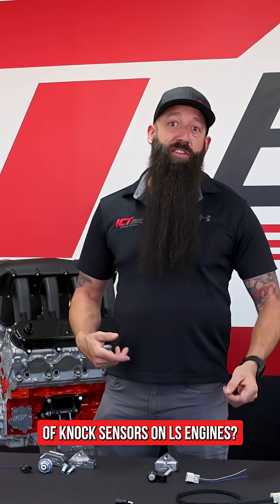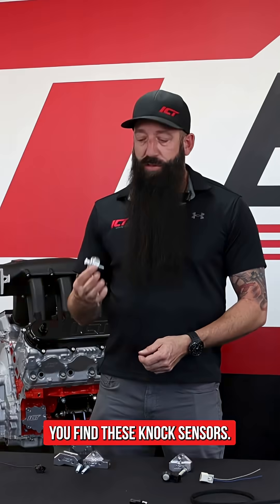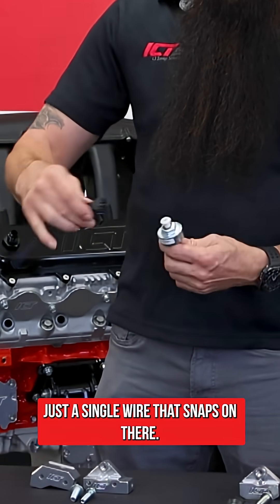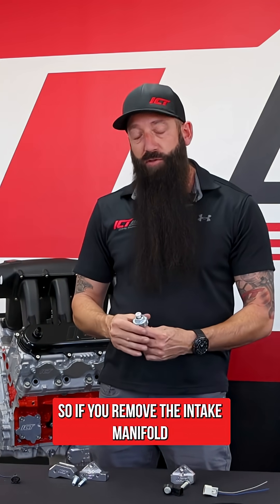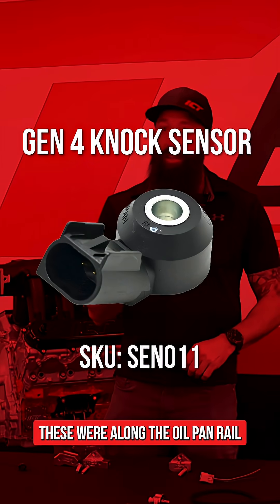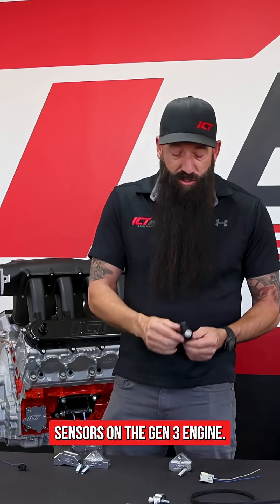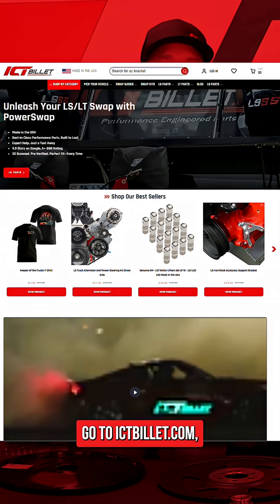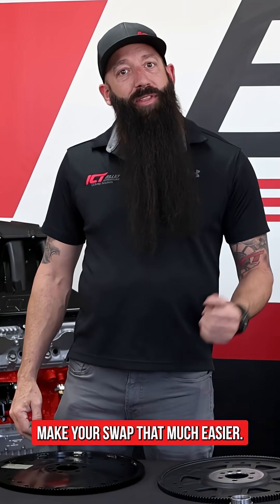What the Knock?! Gen 4 Sensors on a Gen 3? Check out our full length video to learn more!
Alan breaks down how to tell the difference and shows how to make them play nice with ICT Billet’s knock sensor adapter harness.

👉 Check out our full length video to see when to move the sensors, upgrade, or delete them